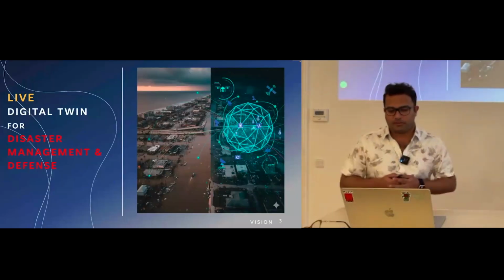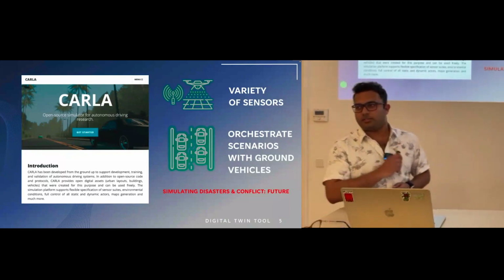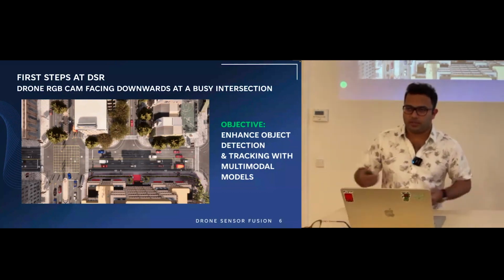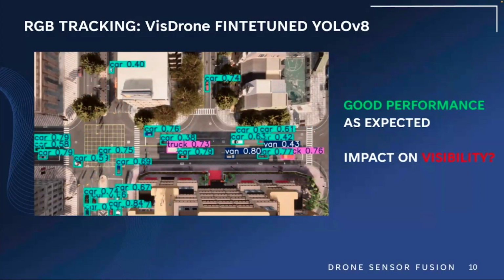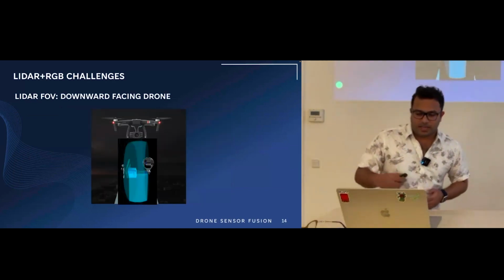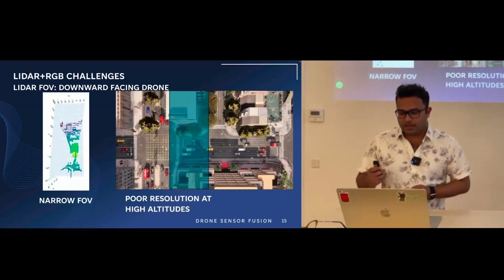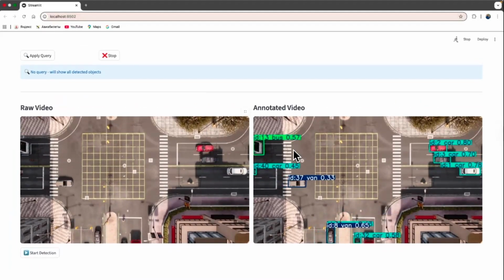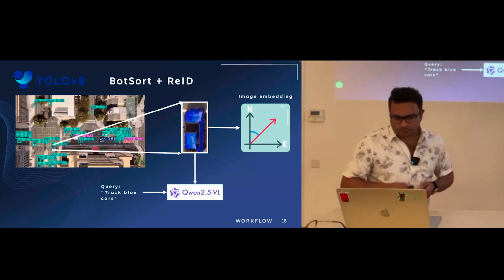Digital Twin Platform with Sensor Fusion Models | Machine Learning Project by Salman Fariz Navas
Digital Twin Platform with Sensor Fusion Models
Project by Salman Fariz Navas

Digital Twin Platform with Sensor Fusion Models integrates multimodal data streams (visual, thermal, RADAR, LIDAR, telemetry) into an interactive real-time dashboard for disaster management and defense. Built on the CARLA simulation framework, it enables detection, classification, and tracking of entities through sensor fusion, enhancing situational awareness with alerts, trajectories, and contextual insights. For the demo, the focus is on visual + RADAR fusion, with future extensions to live sensor feeds. The aim of the project is to create a digital twin platform powered by sensor fusion that provides actionable, interpretable, and real-time insights in complex environments, overcoming the limitations of single-sensor systems for improved decision-making.